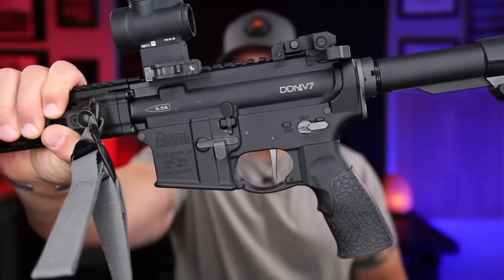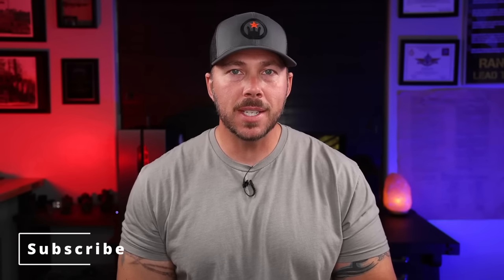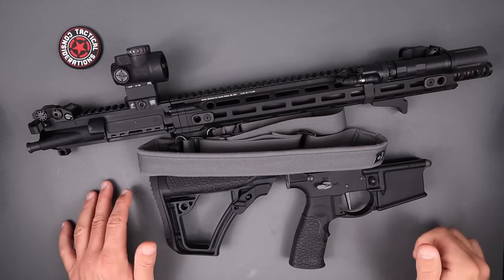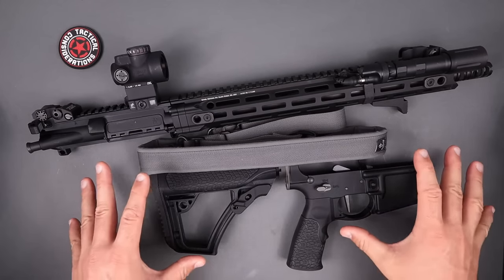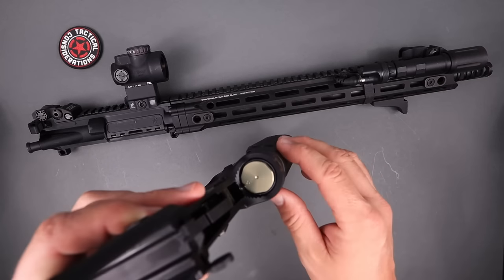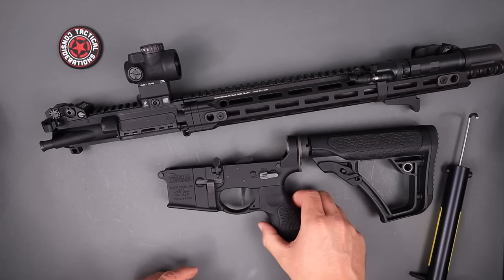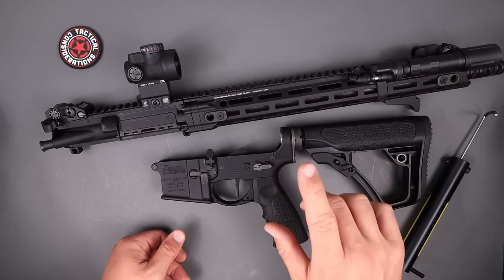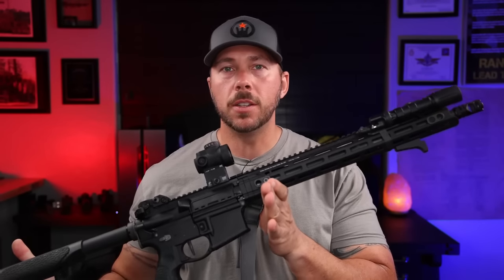Daniel DDM4 V7 Finally Done With It Was It Worth The Money